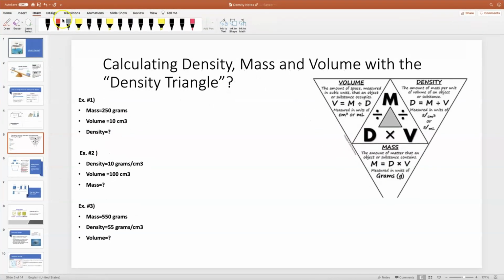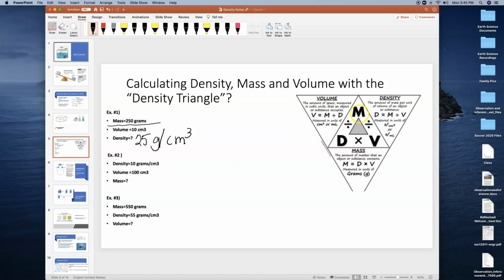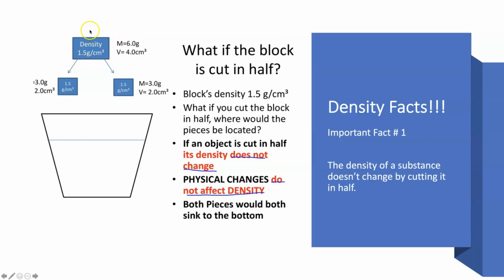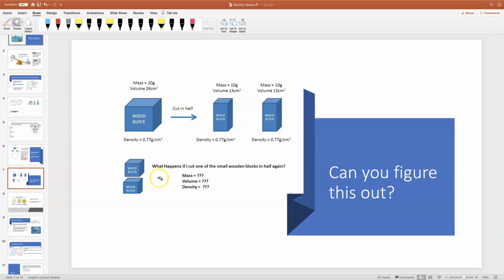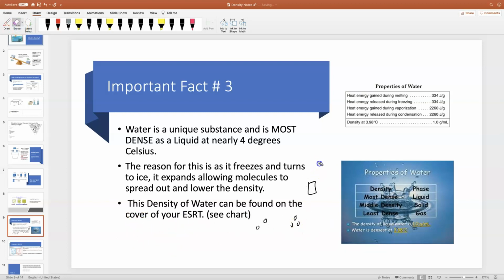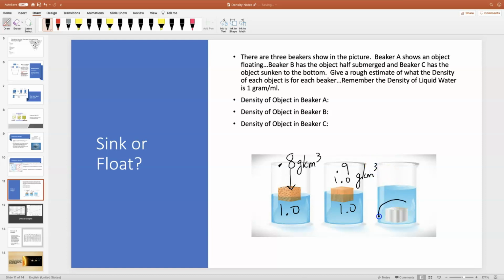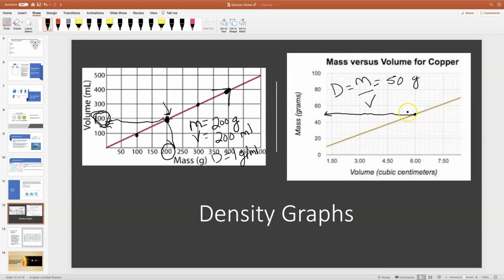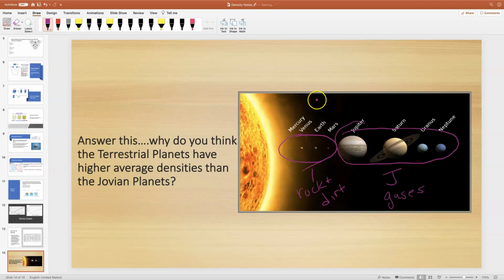Density Part 2 :)